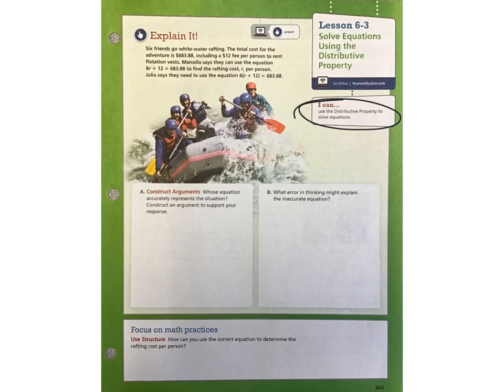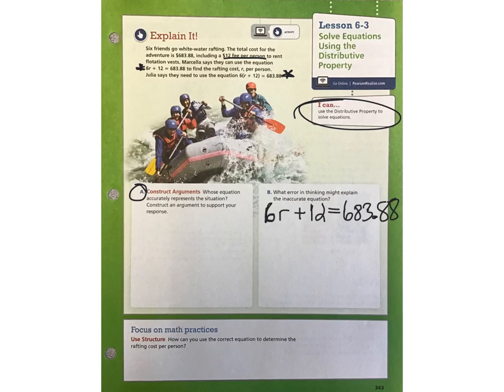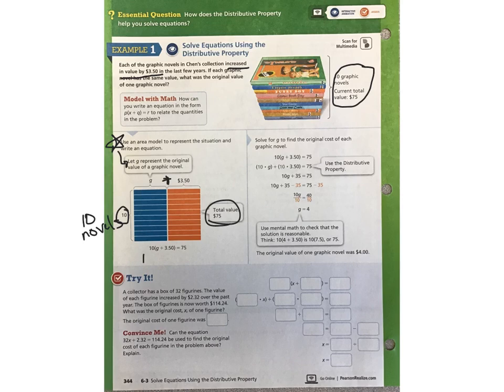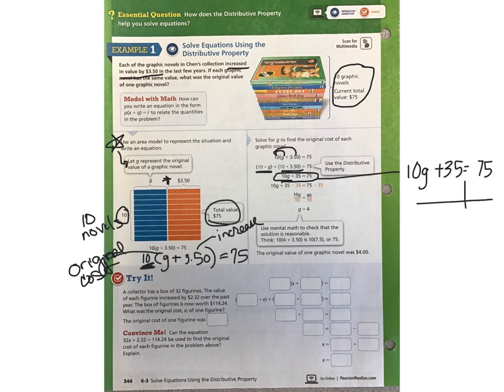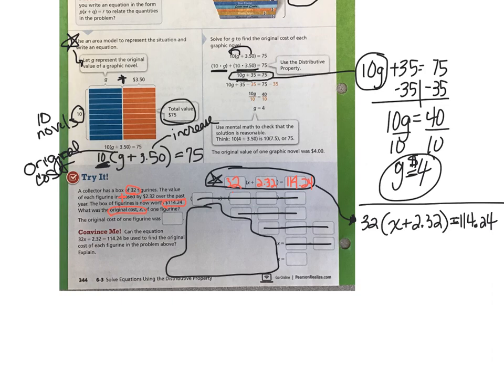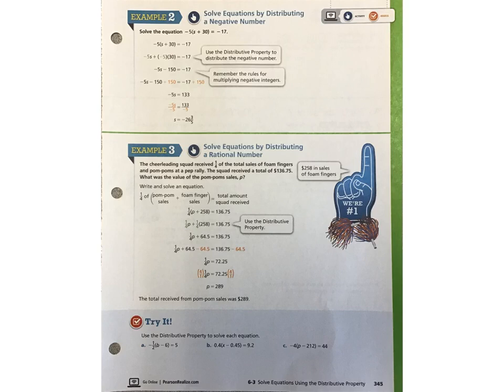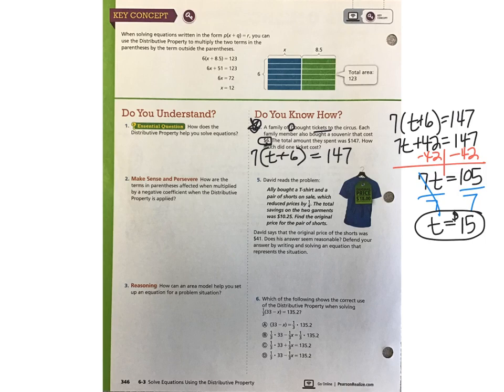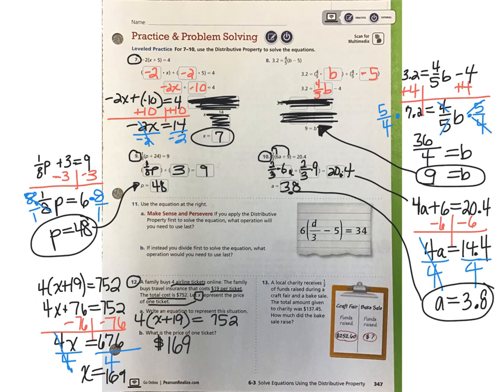Accel Lesson 6-3